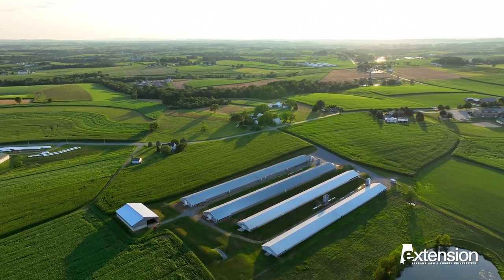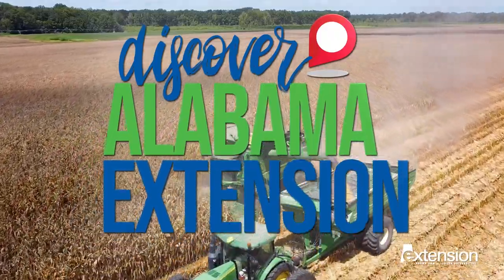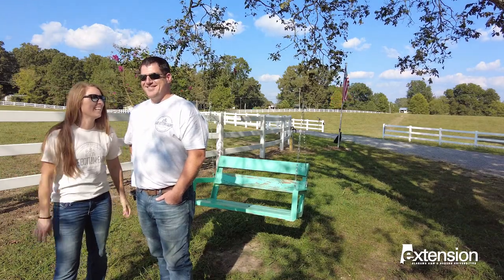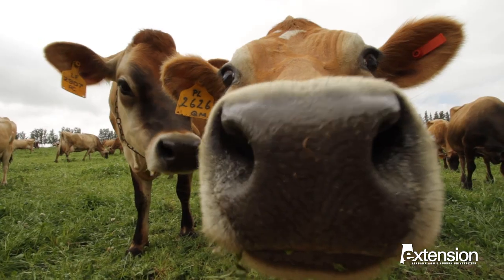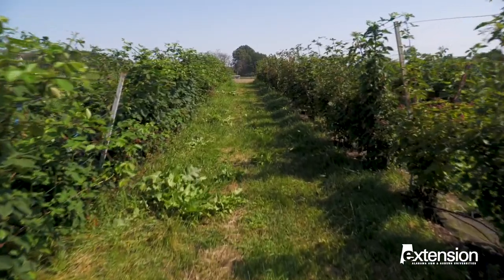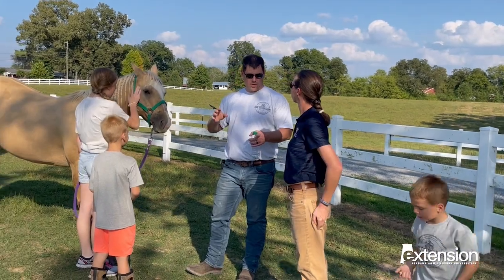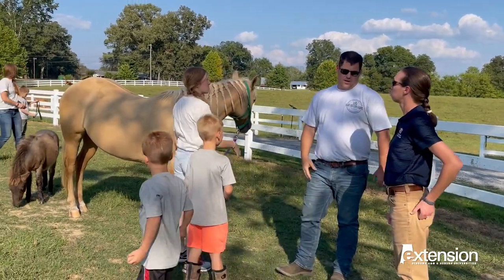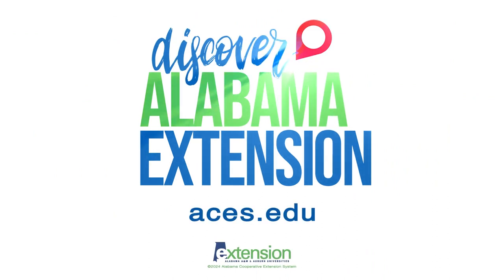Simply Southern: Discover Alabama Extension_Operation Grow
How do you find the perfect farm in Alabama and how do you build a profitable business once you find one? Join us as we Discover Alabama Extension to find out the research behind it.